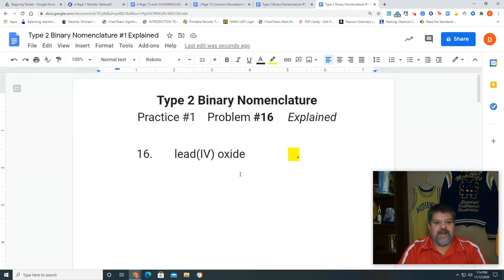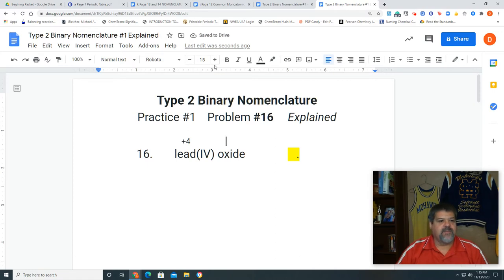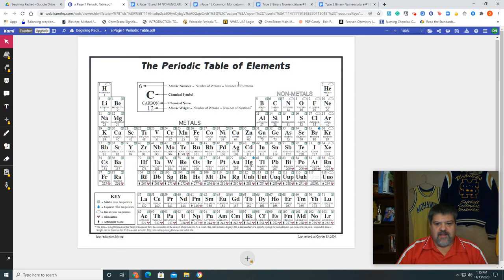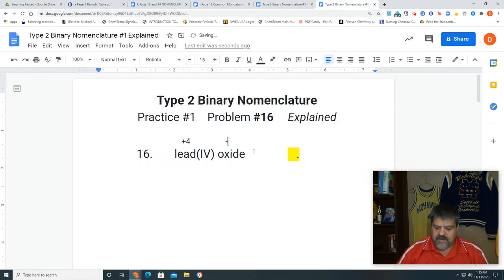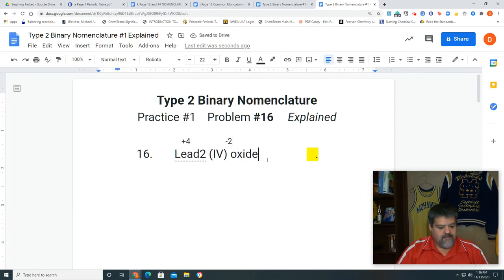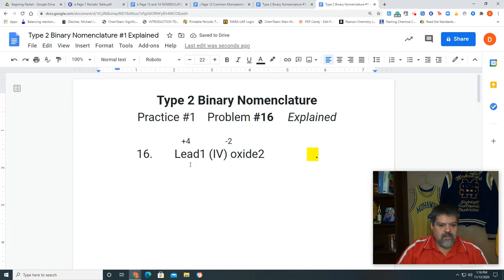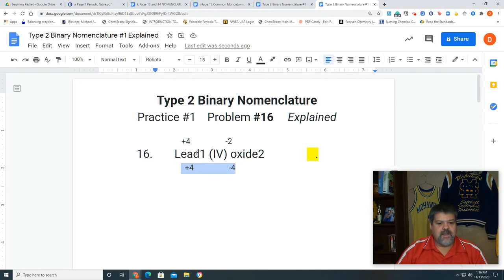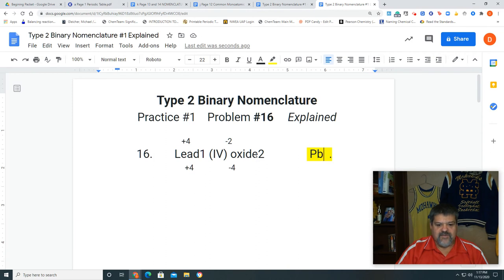Type 2 Binary Practice#1 Problem #16 Explained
Type 2 Binary Nomenclature Name to Formula